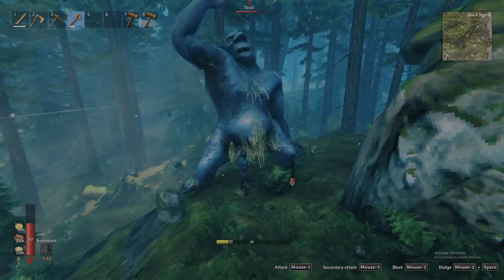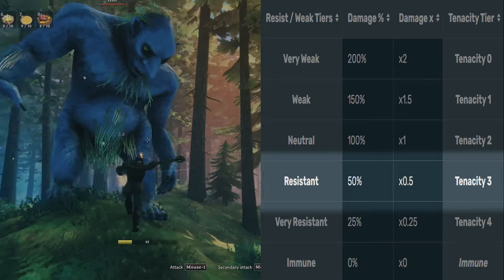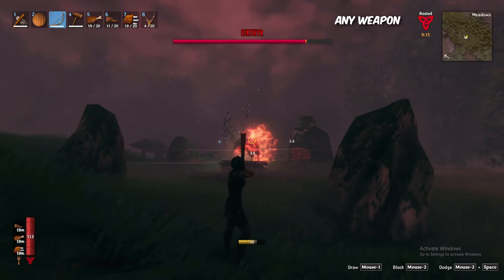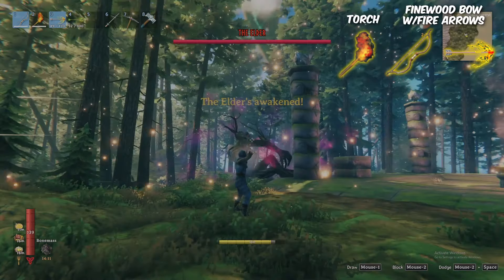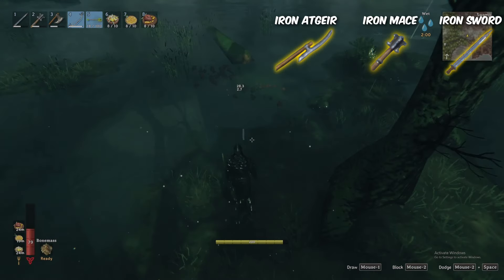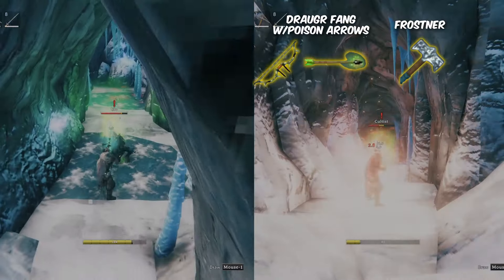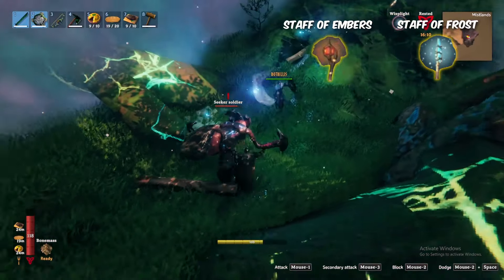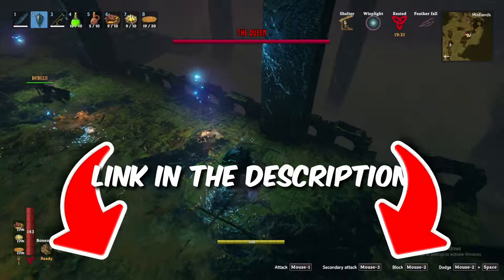Ultimate Guide to Creatures Strengths and Weaknesses in Valheim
Become a master of combat in Valheim by mastering the concepts of tenacity and damage, plus, take advantage of my weapon recommendations for defeating each creature!
Follow Socials 🤝:
Timestamps:
00:00 - Troll Introduction
00:13 - Tenacity Explained
00:28 - Damage Types
00:42 - Illustrated Example
01:30 - Meadows Creatures
02:05 - Black Forest Creatures
03:10 - Ocean Creatures
03:20 - Swamp Creatures
04:11 - Mountains Creatures
05:04 - Plains Creatures
05:37 - Mistlands Creatures